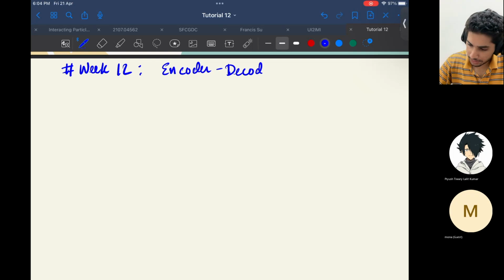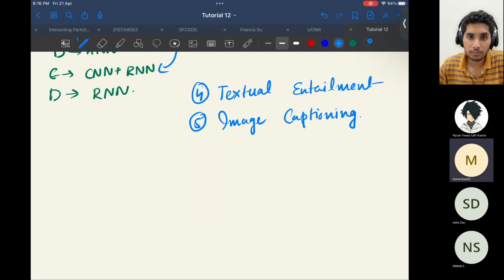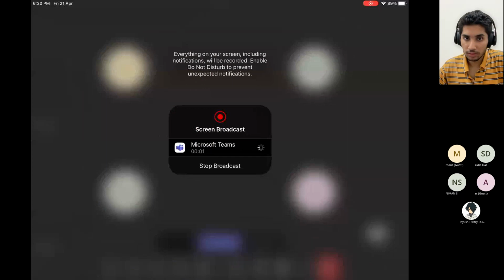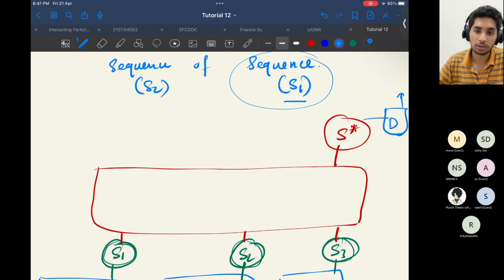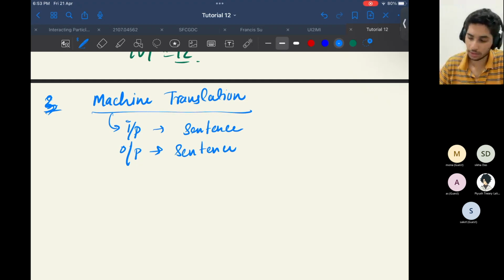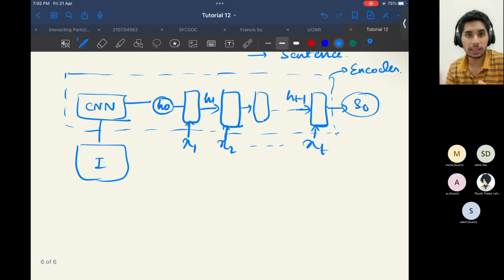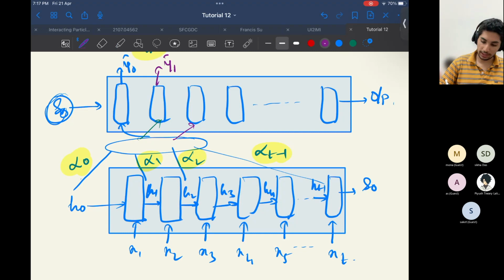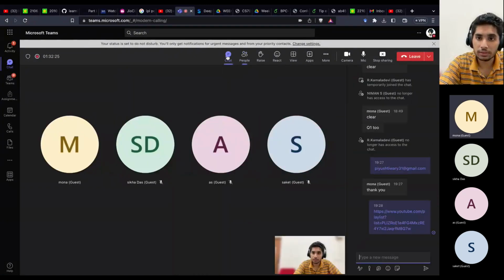Tutorial 12 NPTEL Encoder Decoder Models